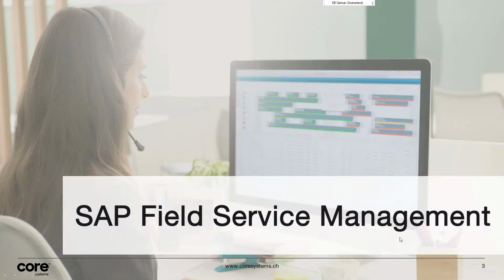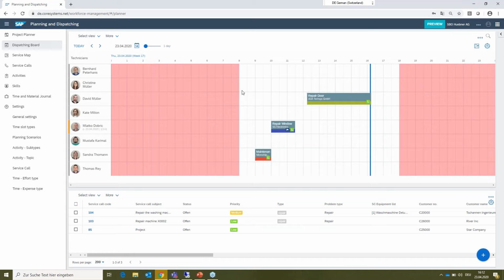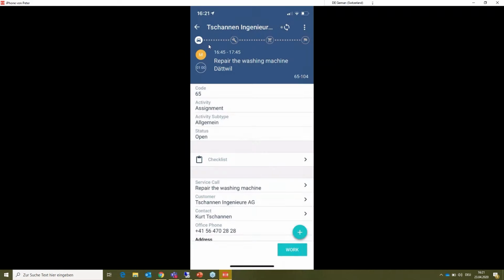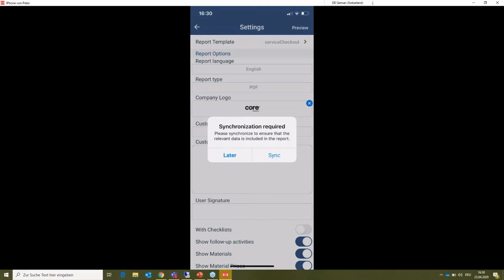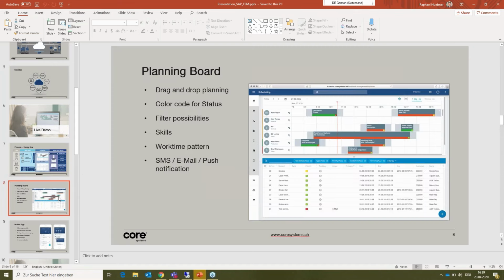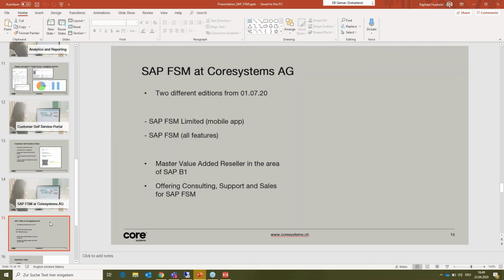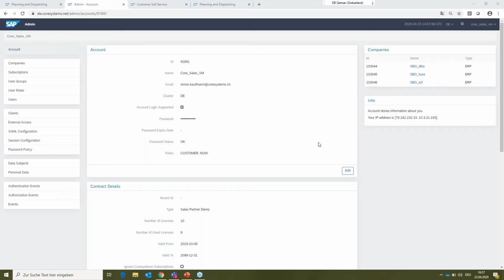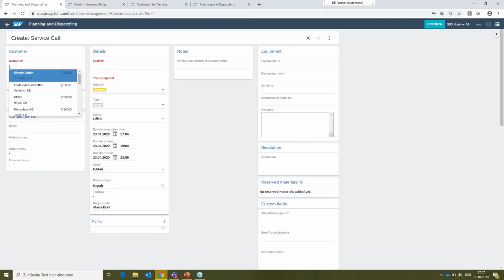Introduction to SAP Field Service Management (EN)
SAP FSM gives you the possibility to improve your service and sales processes for your employees in the field. In this webinar, we show you the main features of SAP FSM.